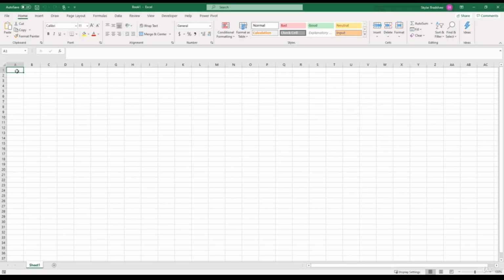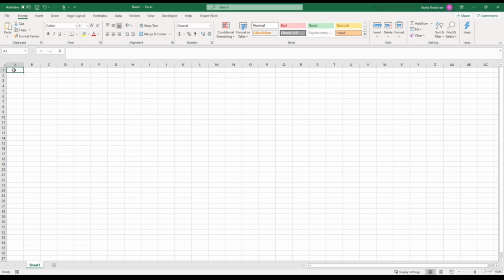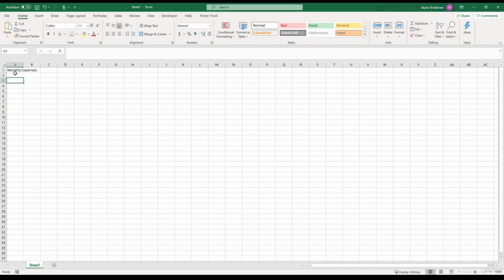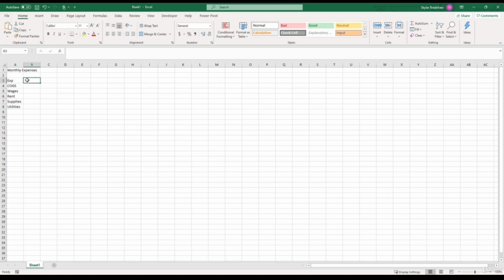1. Creating Excel Labels